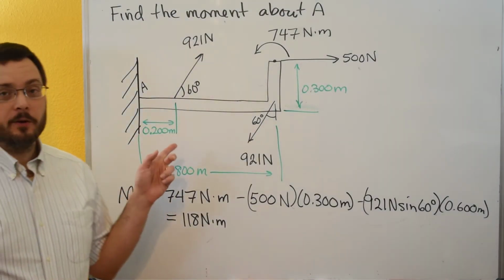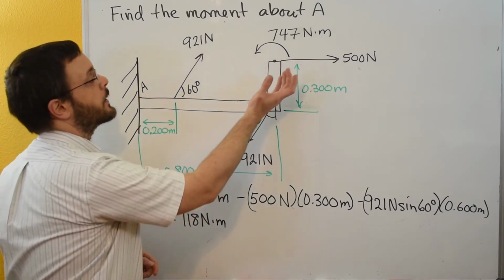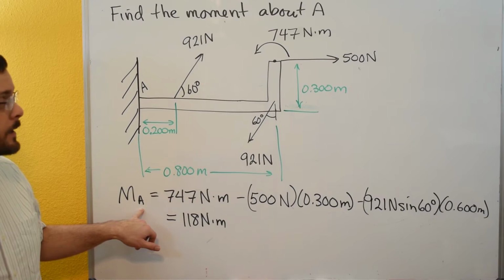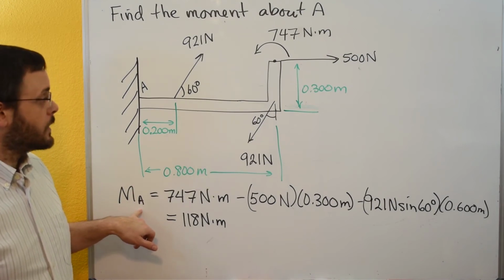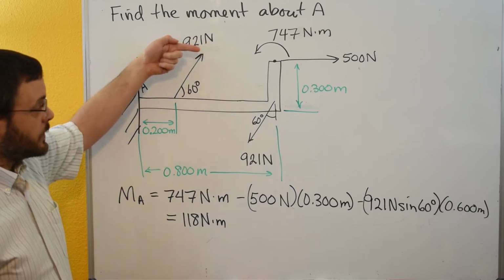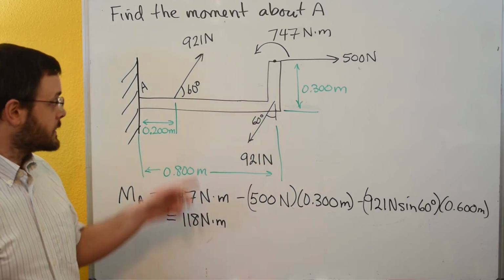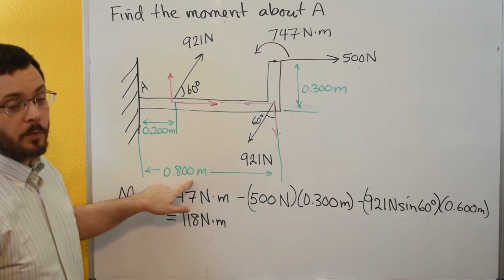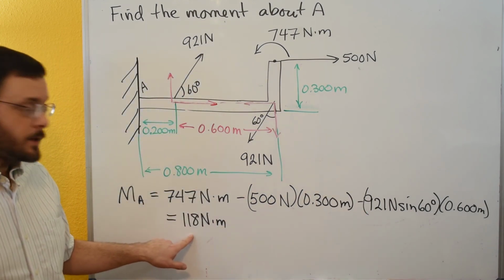Statics - Moments of Force Couples - Part 3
This video shows how to calculate the moment caused by force couples.